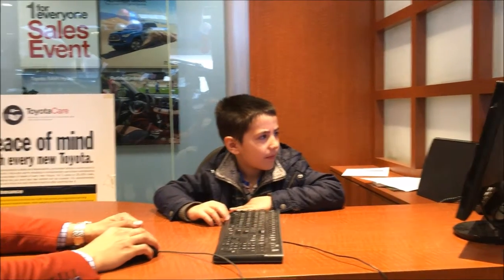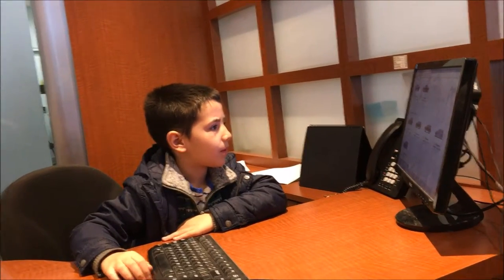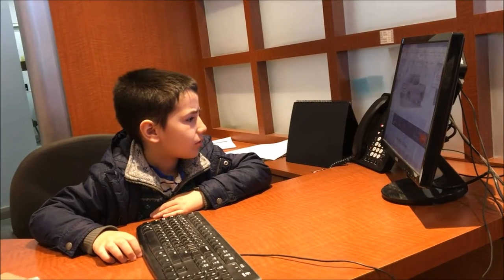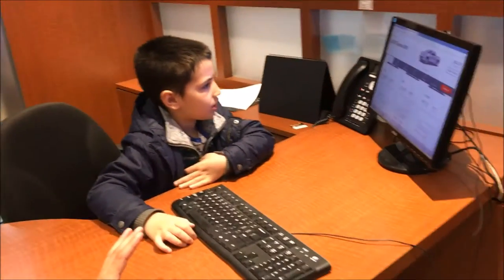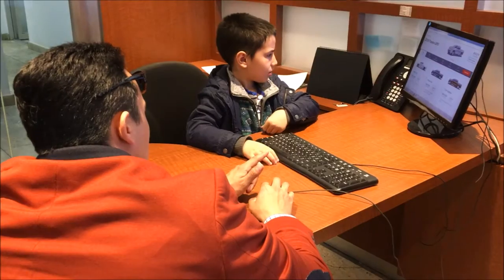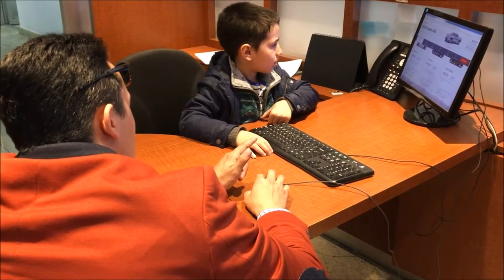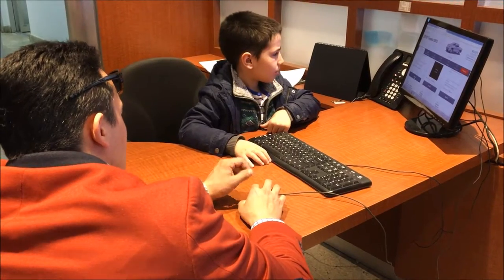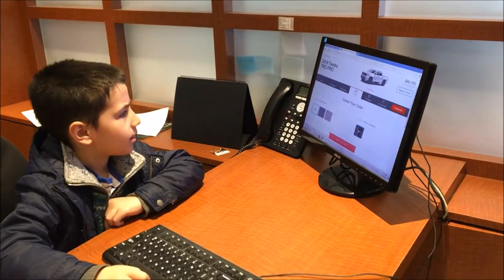Учиться бизнесу - чем раньше, тем лучше. Сын в оффисе у отца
В этом видео ролике вы увидете, как отец учит семилетнего сына бизнесу по продажам легковых автомобилей.